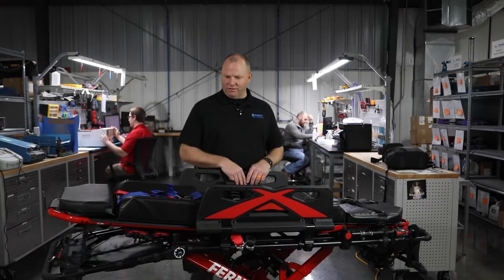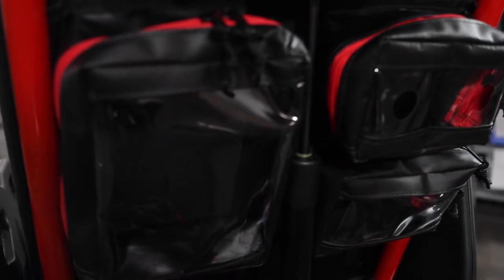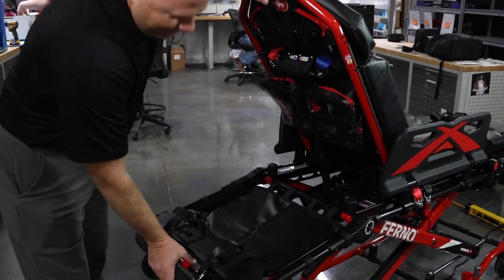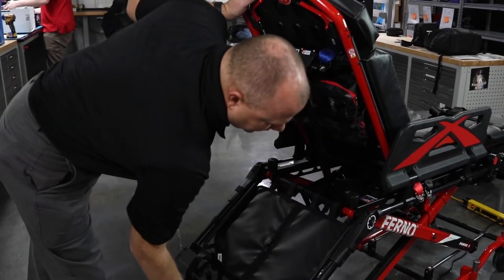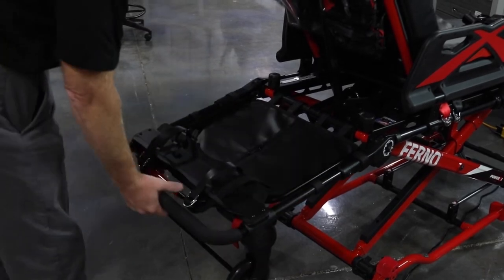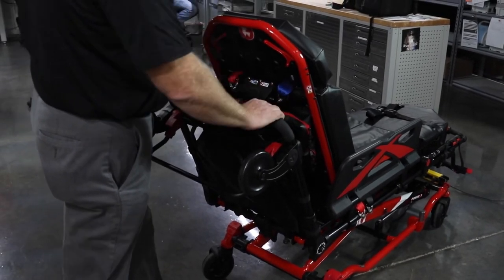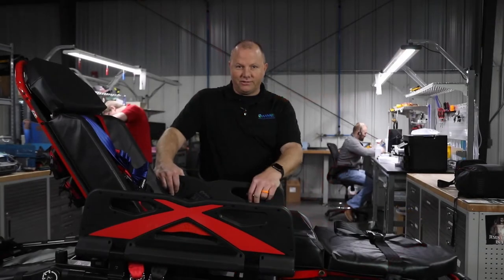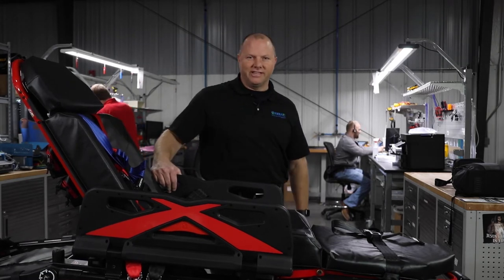Ferno Power X1: Safety in Patient Transport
For Patient Safety week, we wanted to spotlight one of our flagship product offerings that is transforming patient safety for first responders worldwide. Trent Harris, one of our specialists here at Master Medical Equipment, takes some time to briefly go over some of the unique features of the Ferno Power X1!

Don't see what you're looking for?